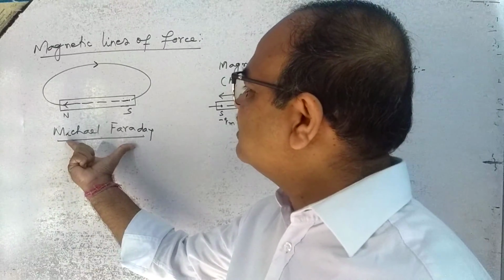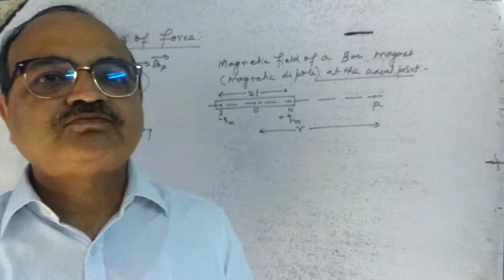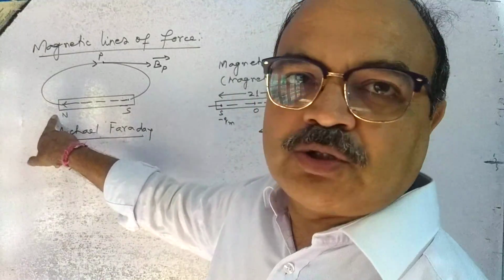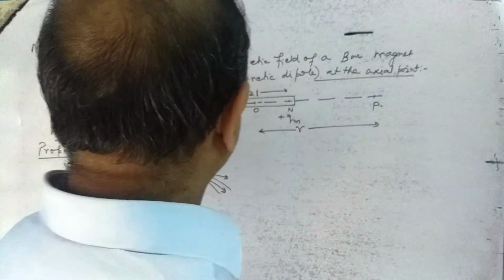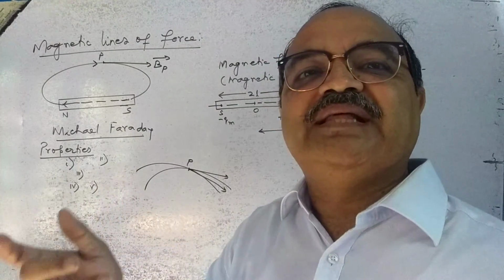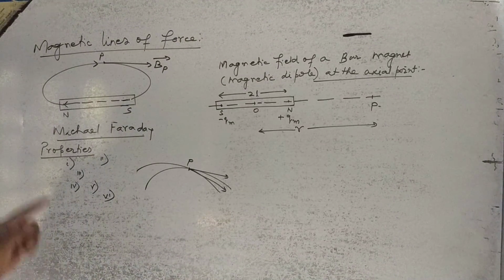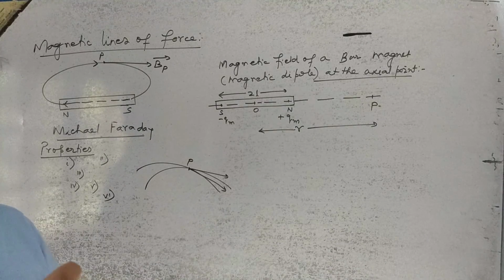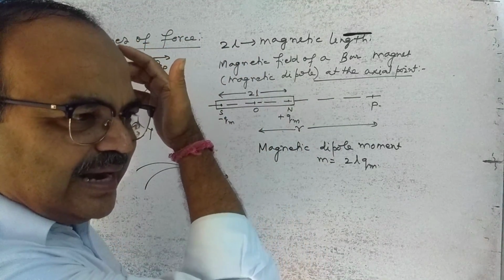Magnetic lines of force